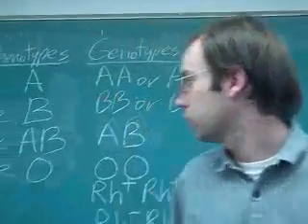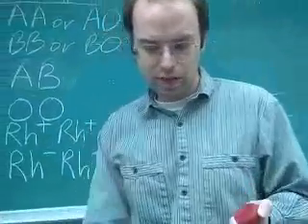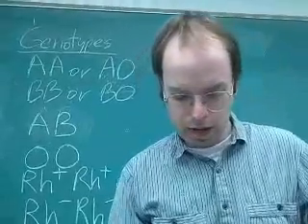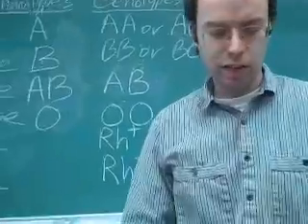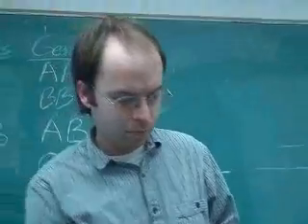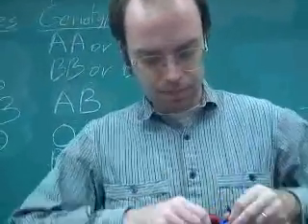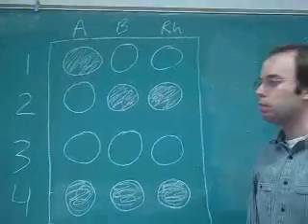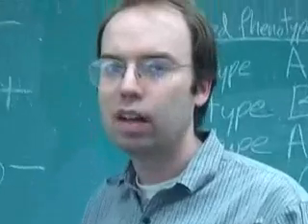Lab 11 Blood Typing